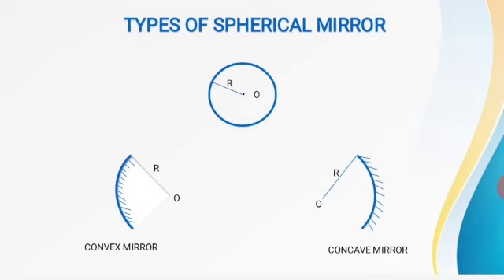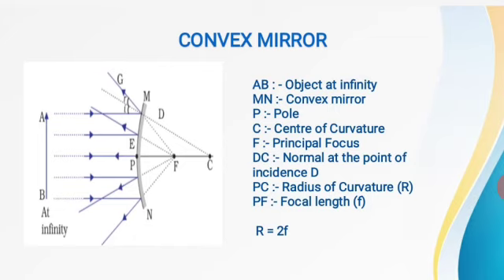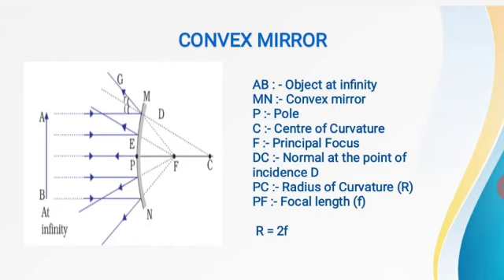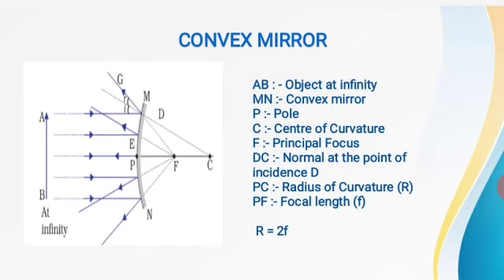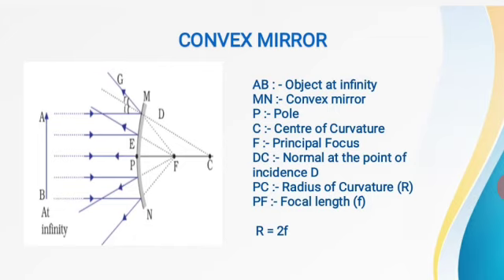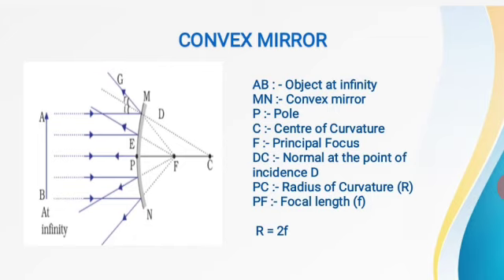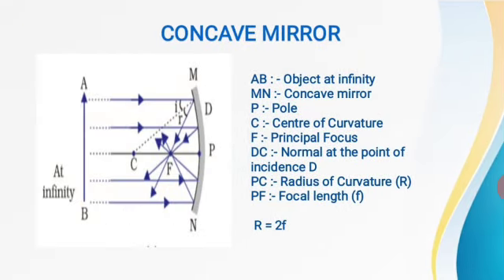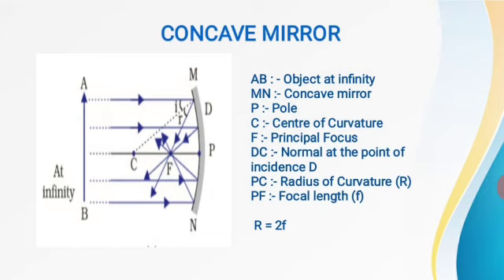Spherical Mirrors Std X